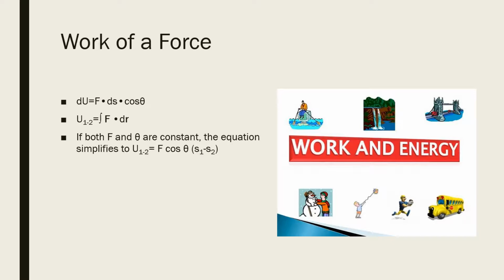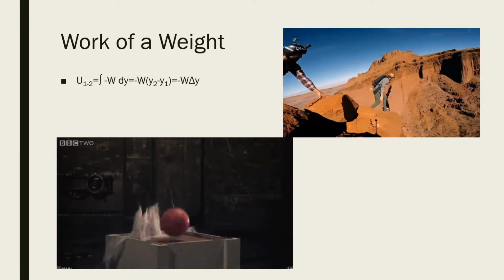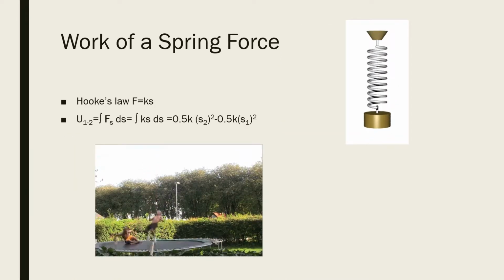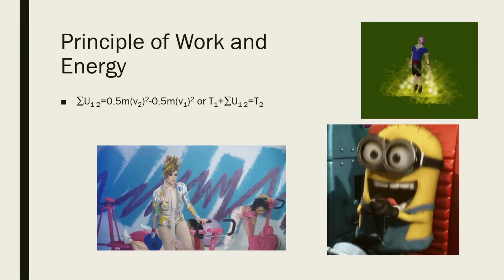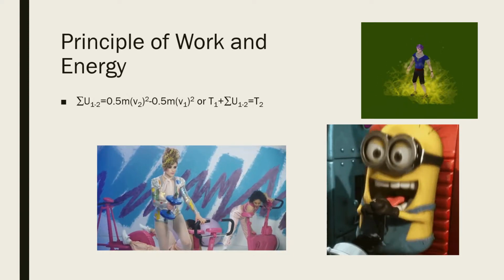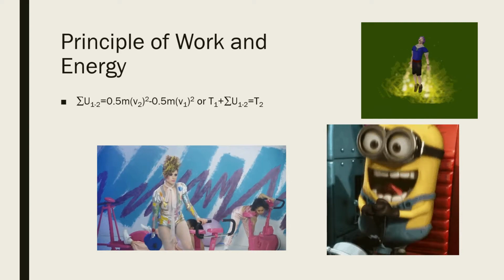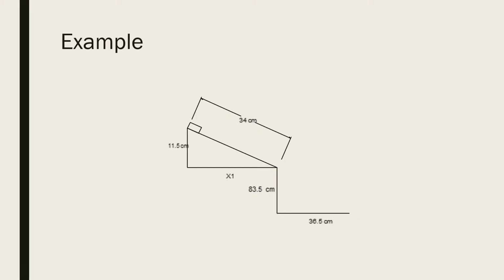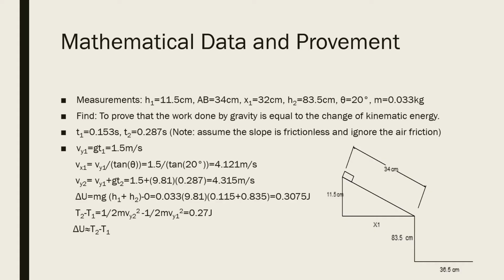Principle of Work and Energy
Principle of Work and Energy Video for CE 301 by Seth Law, Colin Bigenwalt, and Xianchen Hao